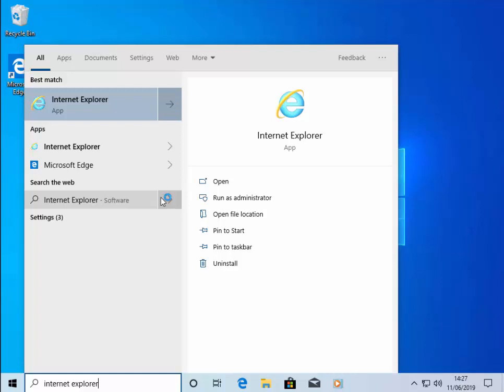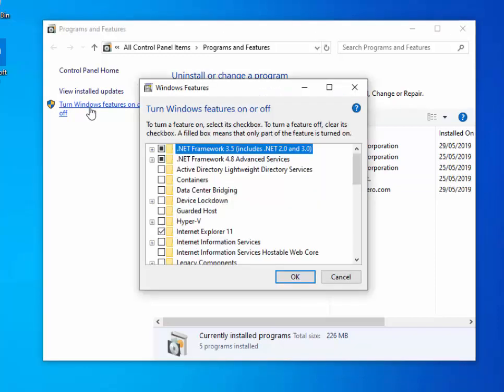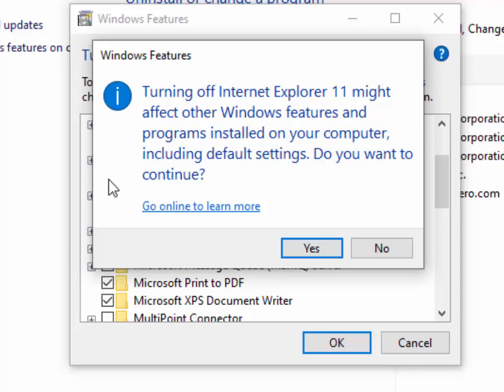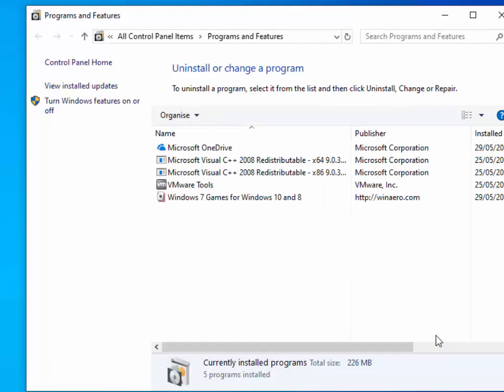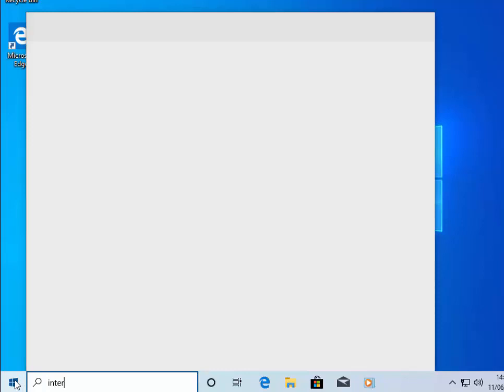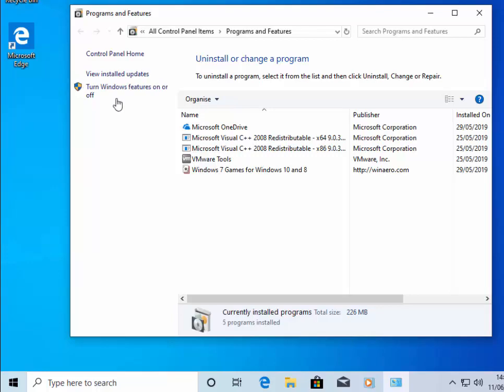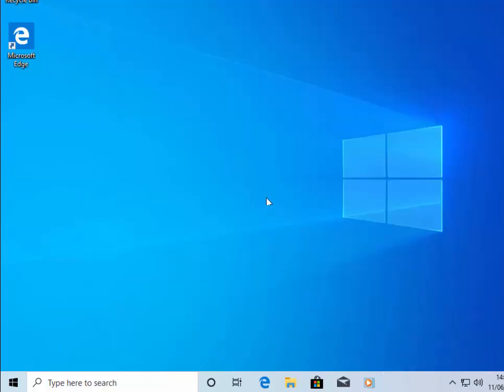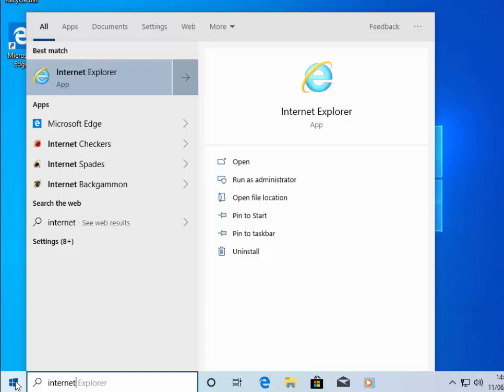Remove Internet Explorer to Make your Computer more Secure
As we know internet explorer is out of date and is rarely being updated now, there are exploits which could make your system less secure with Internet Explorer being installed even if you do not use it. This guide shows you how to remove Internet Explorer from your System.